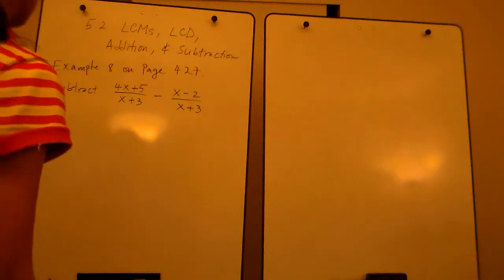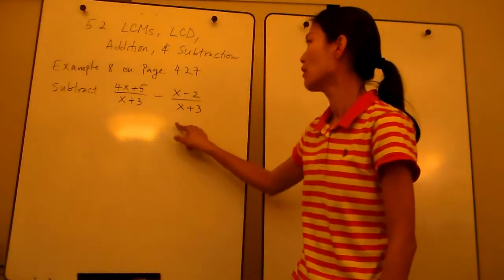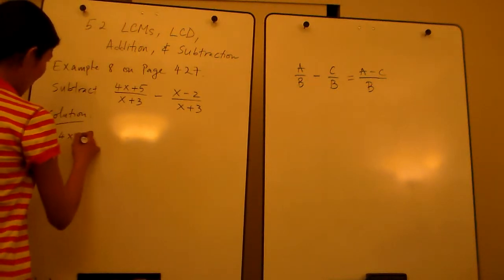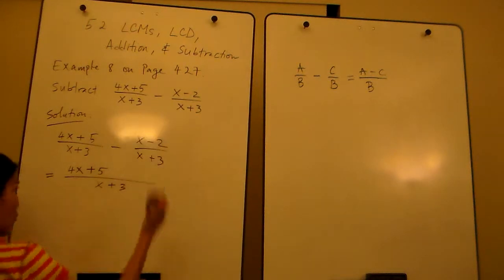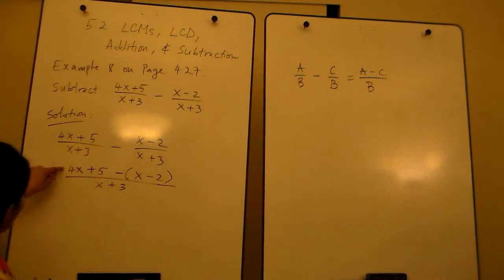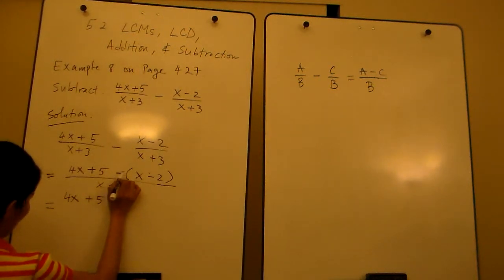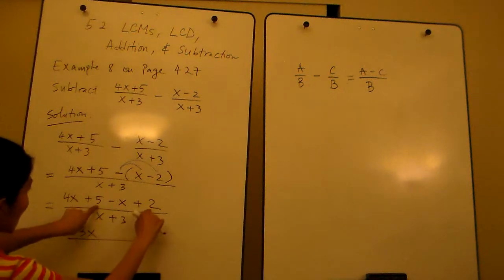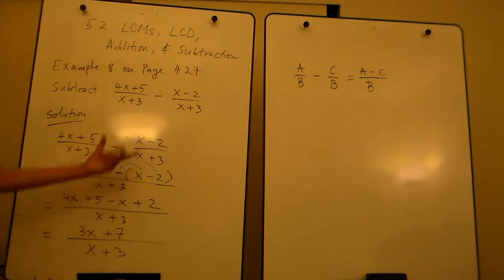Section 5 2 Ex 8 Page 427